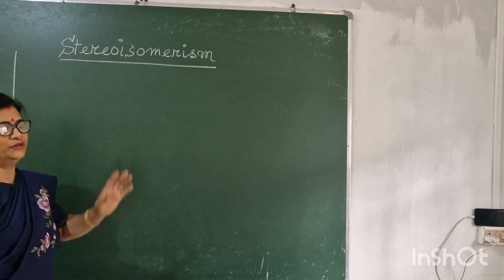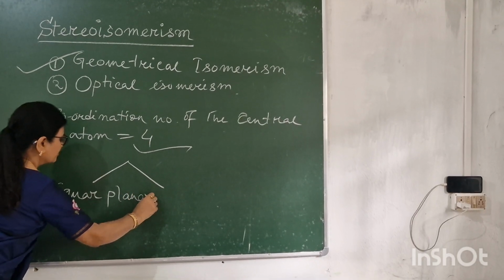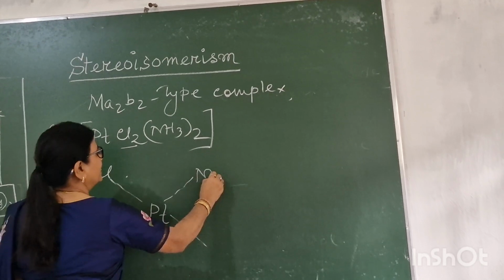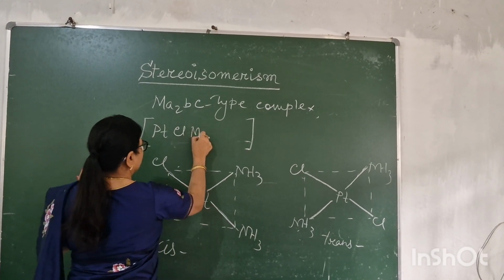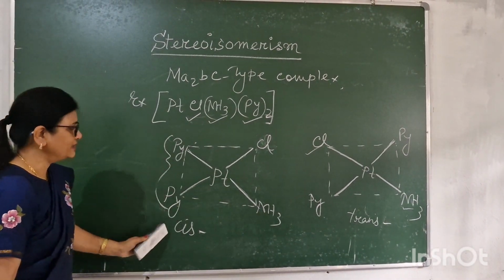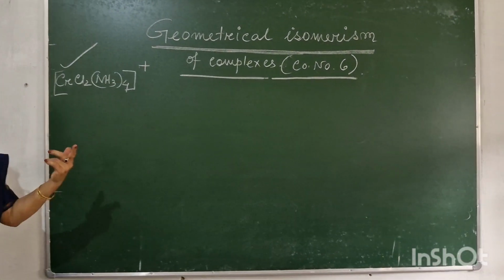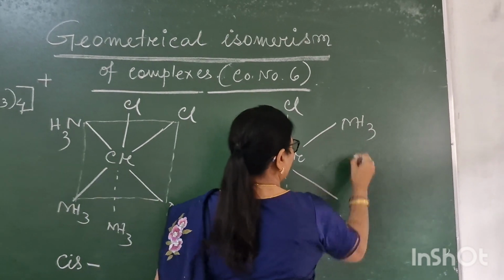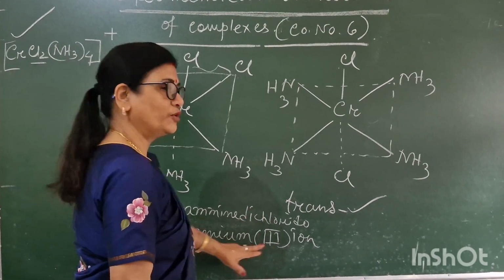STEREO ISOMERISM | H.S.| CHEM | B.Sc 4th SEM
For HS.2nd year. & 4th sem (CHEM-Maj)under FYUGP.(Bodoland university)